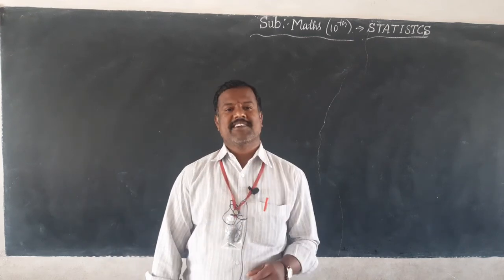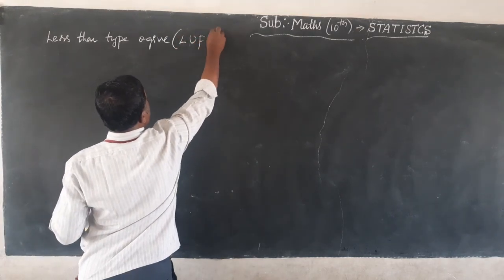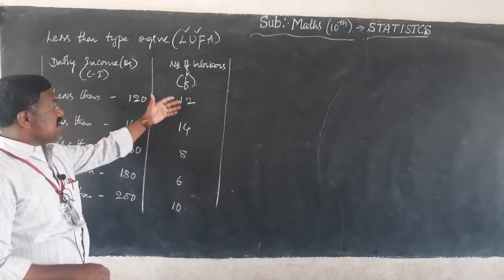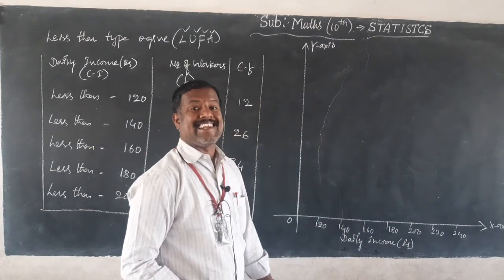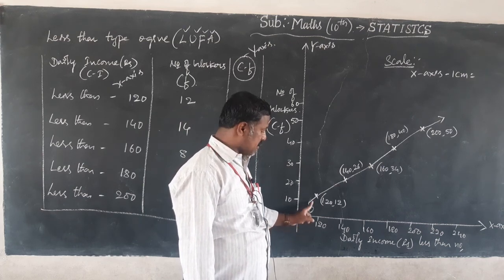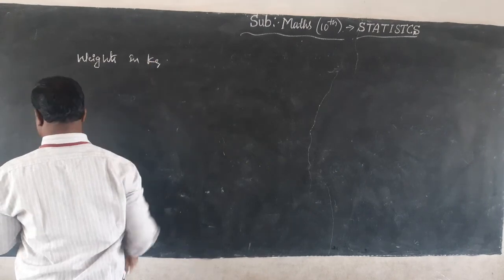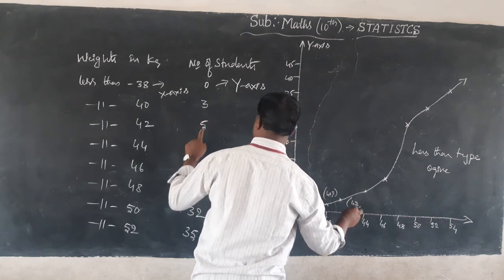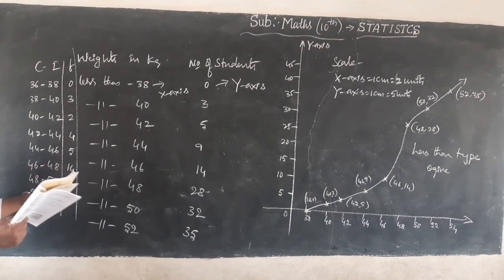10th-class Statistics-06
By Ramesh Sir maths videos